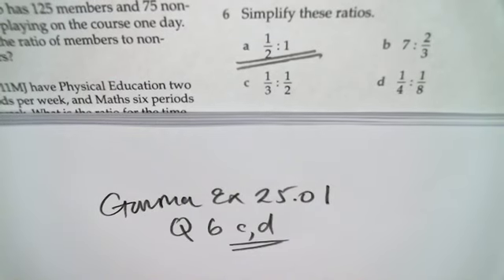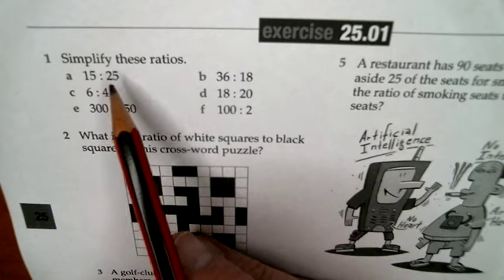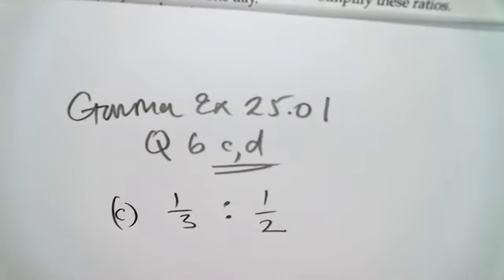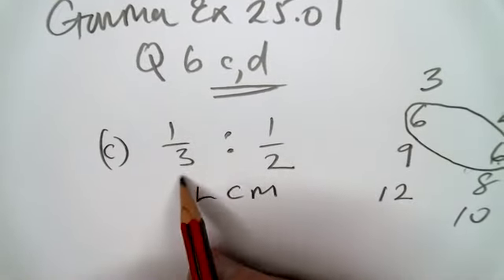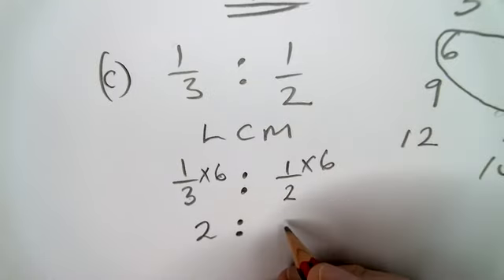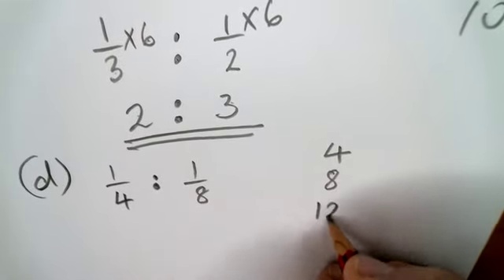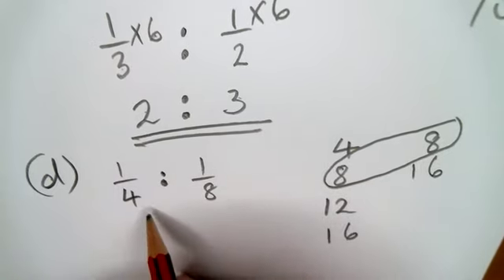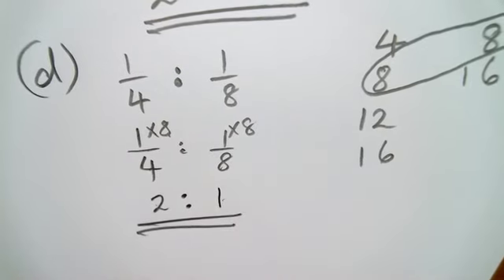Simplifying ratios Gamma 25 01 Q6c, d